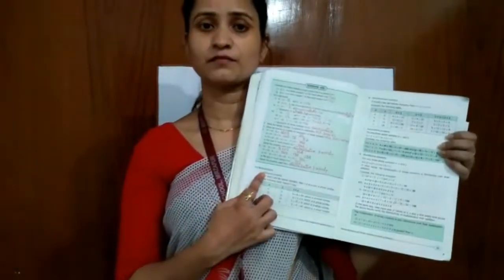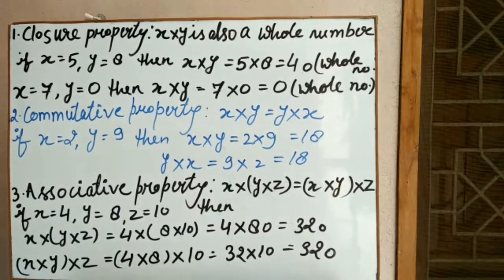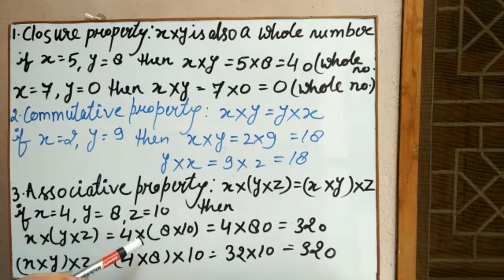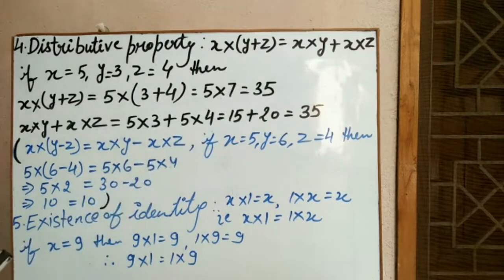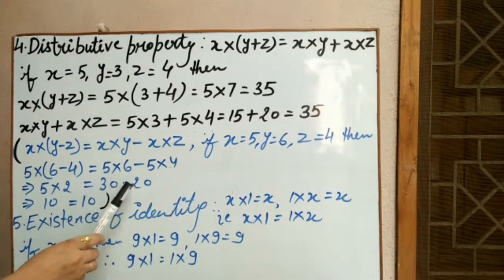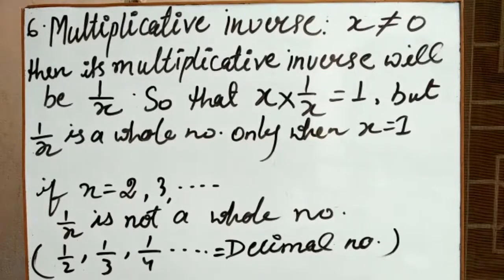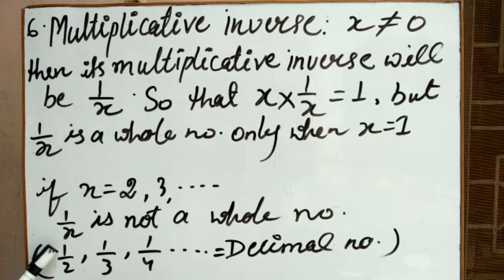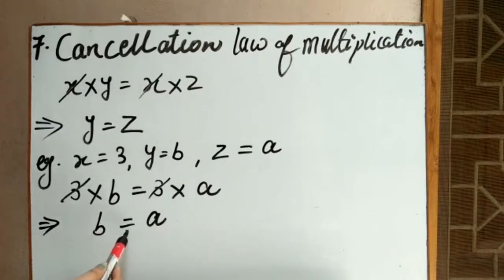VI Maths Part 15